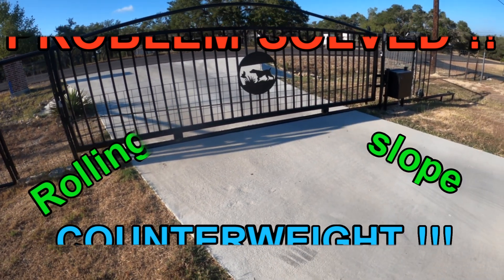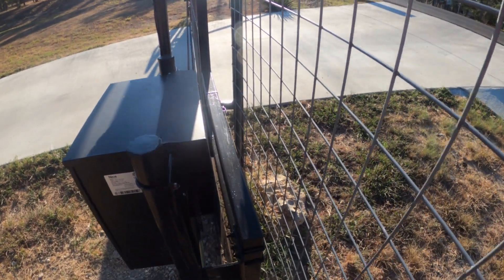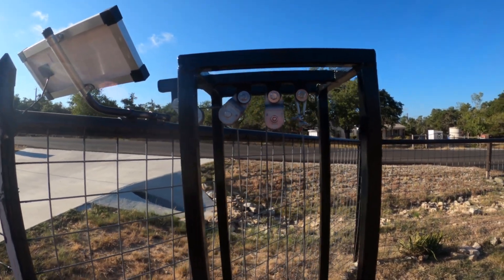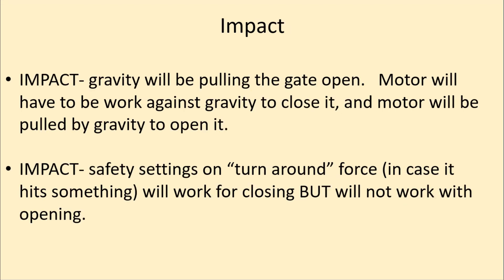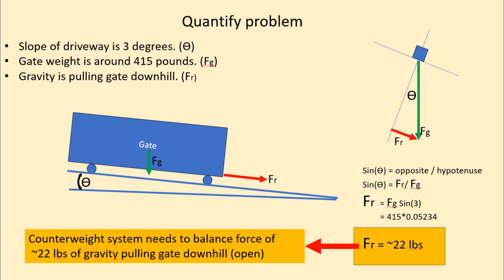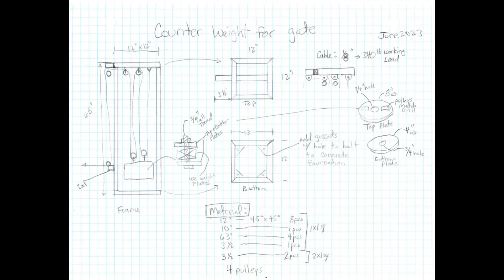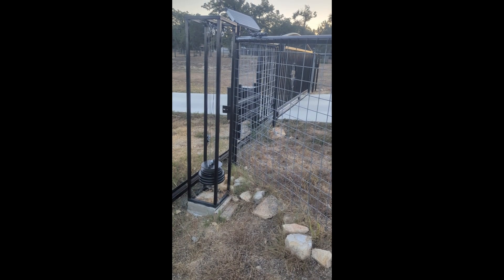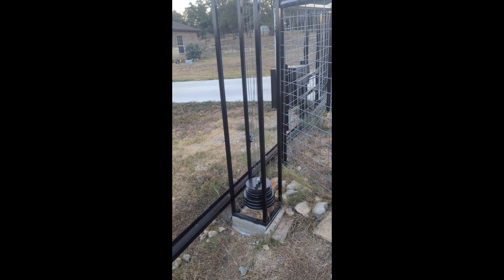Projects 2023 09 Counterweight for rolling gate on incline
Today's adventure is a workshop project adventure to show you my counterweight solution for my rolling gate on a sloped driveway.  I walk you through quantifying the problem, designining pulley system, sketches used to fabricate the mechanism, and finally show you the system in operation.

0:00 Counterweight gate walk around
2:50  Problem
3:09 Impact
3:42 Needs / Constraints
4:09 How to Quantify the Problem
4:28 Pully system design
5:12 Sketch
5:57 Changes - Mods
6:21 Counter weight in motion / closing

... Until next time ... "Take care ... bye bye. "